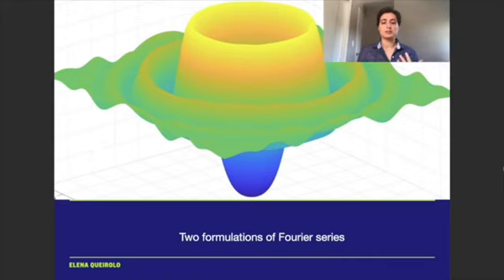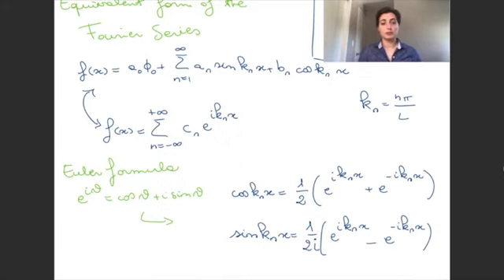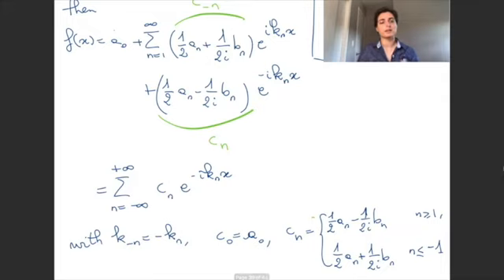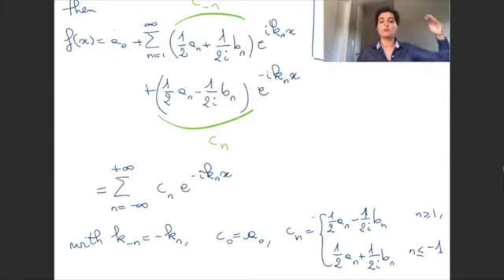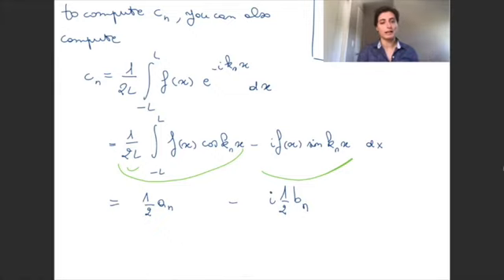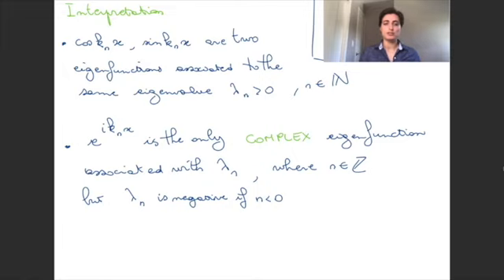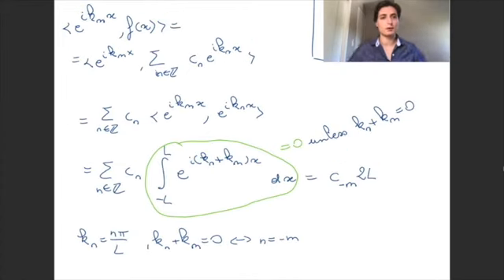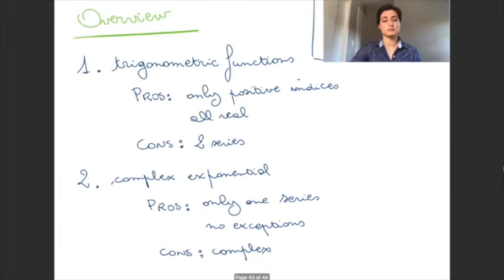P5 two forms of Fourier series